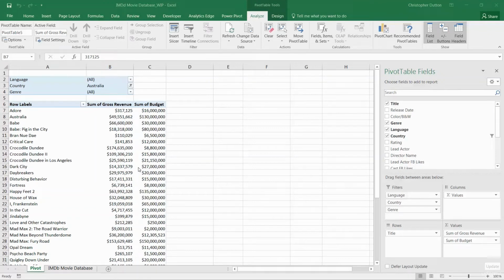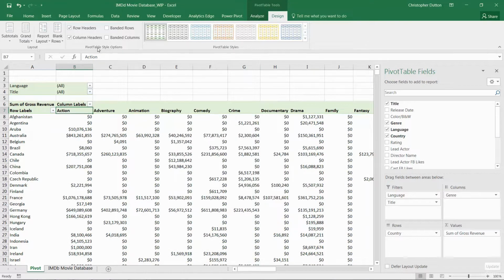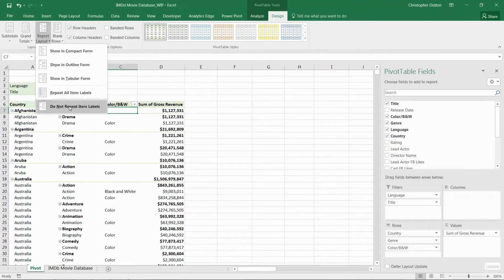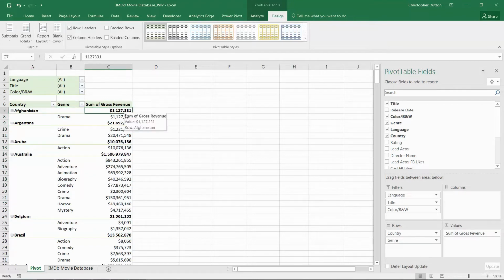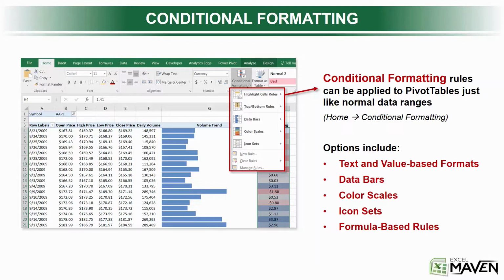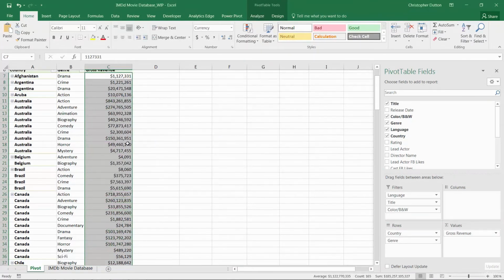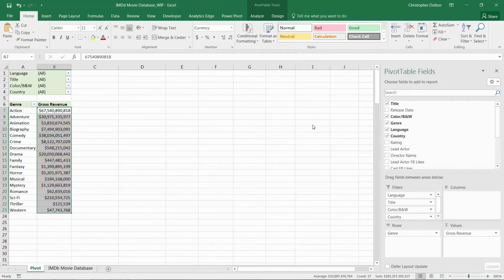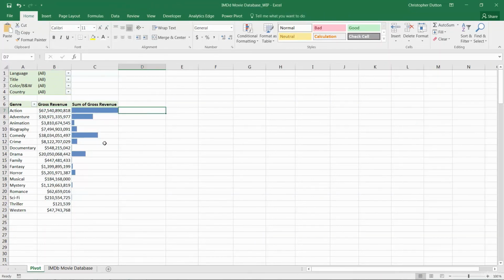Microsoft Excel | Data Analysis with Excel Pivot Tables | Pro Tips | Pivot Formatting | Part #3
Excel Pivot Tables are an absolutely essential tool for anyone working with data in Excel.

Pivots allow you to quickly explore and analyze raw data in Excel, revealing powerful insights and trends otherwise buried in the noise. In other words, they give you answers. Whether you're exploring product sales, analyzing which marketing tactics drove the strongest conversion rates, or wondering how condo prices have trended over the past 10 years, Excel Pivot Tables provide fast, accurate and intuitive solutions to even the most complicated analytics questions.

This course gives you a deep, 100% comprehensive understanding of Excel Pivot Tables and Excel Pivot Charts. I'll show you when, why, and how to use Excel Pivot Tables, introduce advanced sorting, filtering, and calculation tools, and guide you through interactive, hands-on demos and Excel exercises every step of the way.

We'll start by covering everything you need to know to get up and running with Excel Pivot Tables, including:

✔️ Raw data structure in Excel

✔️ Pivot Table layouts & styles

✔️ Design & formatting options

✔️ Sorting, filtering, & grouping tools

✔️ Calculated fields, items & values

✔️ Pivot Charts, slicers & timelines

✔️ Interactive Excel dashboards

We'll then explore and analyze Excel datasets from a number of real-world case studies, including:

✔️ San Diego burrito ratings

✔️ Shark attack records from 1900 to 2016

✔️ Facebook Post data from Spartan Race

✔️ Major League Baseball team statistics

✔️ San Francisco employee salaries

✔️ Daily stock market data

✔️ IMDb movie ratings

✔️ Apple Store mobile app ratings

✔️ Wine ratings and descriptions

Whether you're looking for a quick Excel Pivot Table primer, trying to diversify your Excel skill set, or hoping to step up your analytics game in a major way, you've come to the right place. In today's increasingly data-driven world, analytics skills are in short supply and incredibly high demand, and those with the ability to transform data into insight are leading the charge.